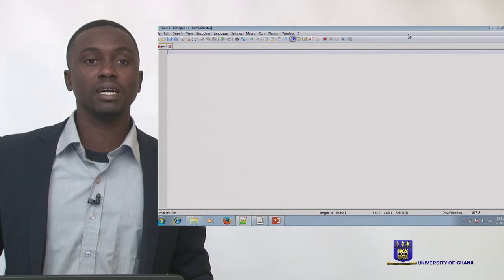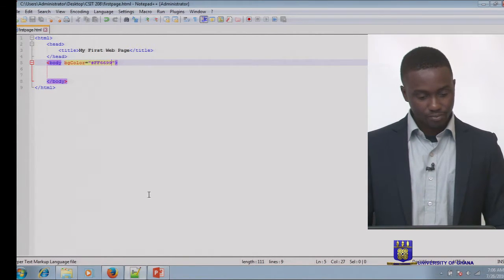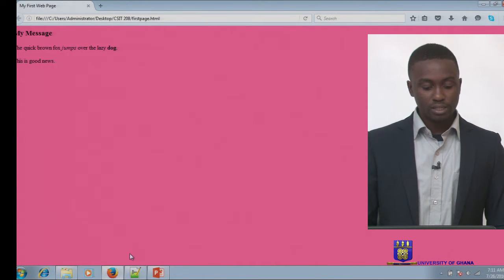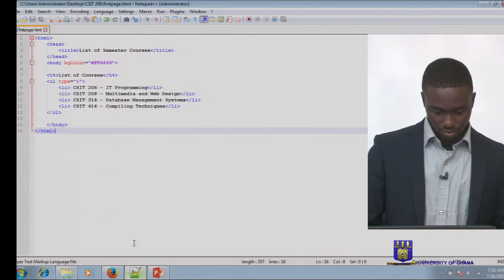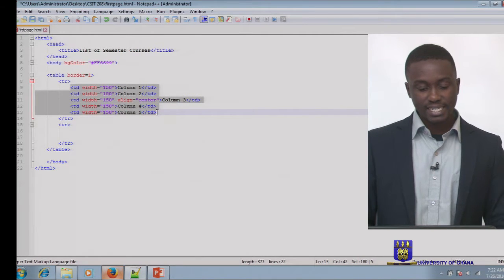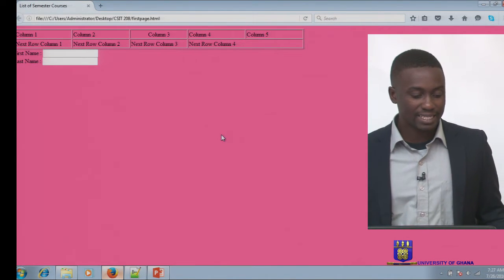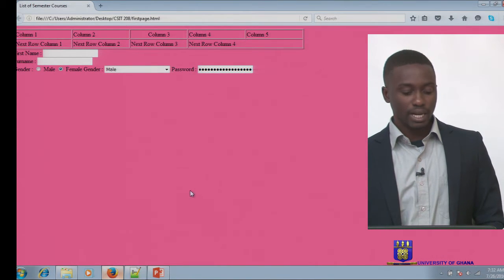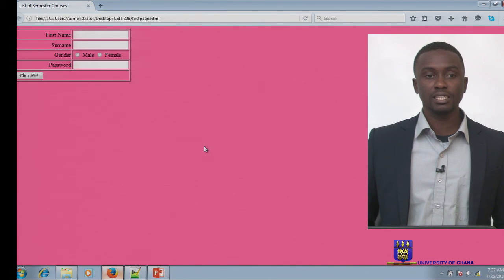CSIT 208 - Session 9 - HTML Demonstration